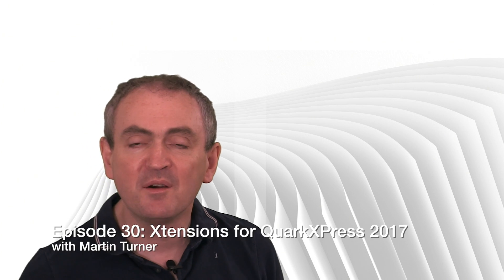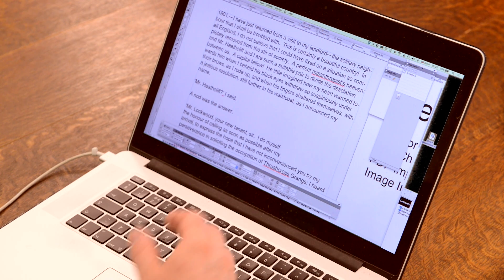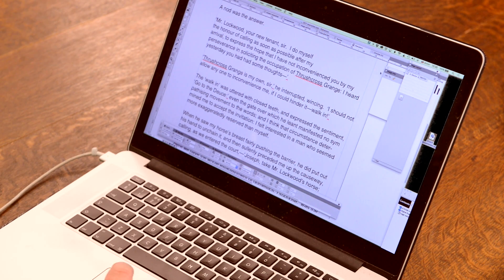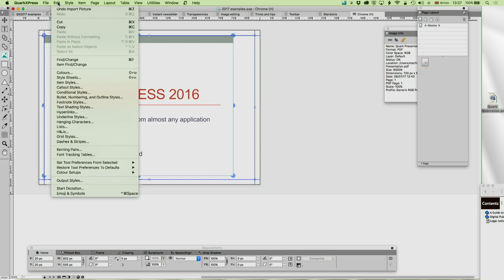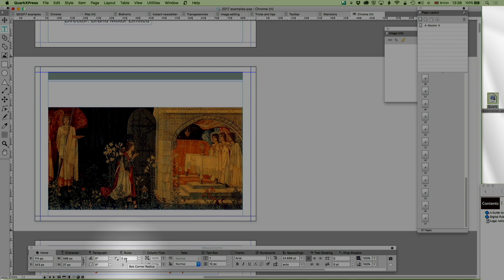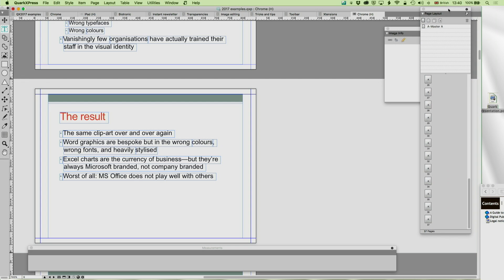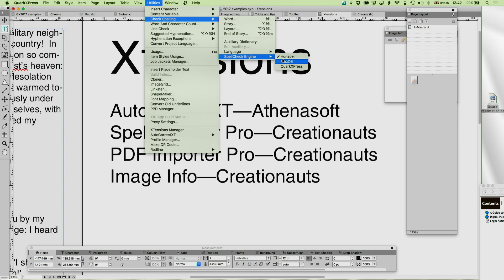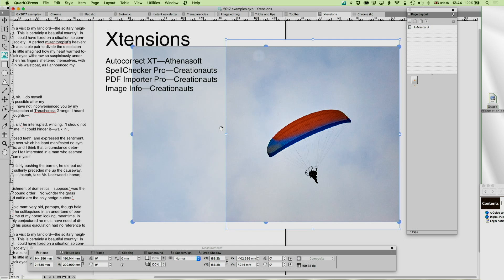30 - DTP with QuarkXPress: XTensions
Martin shows you four useful XTensions for QuarkXPress that extend its functionality: 1) AutoCorrectXT and 2) SpellChecker Pro, two XTemsions that add live spell checking and enable you to use Hunspell dictionaries. 3) ImageInfoXT that shows you additional information for images. And 4) PDFImporter Pro that allows you in one go to import all PDF pages into a QuarkXPress document (and optionally convert it to native, editable objects).